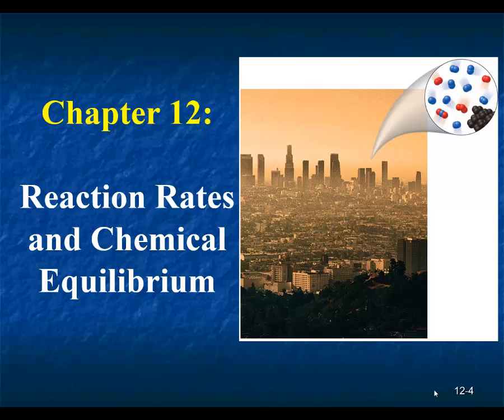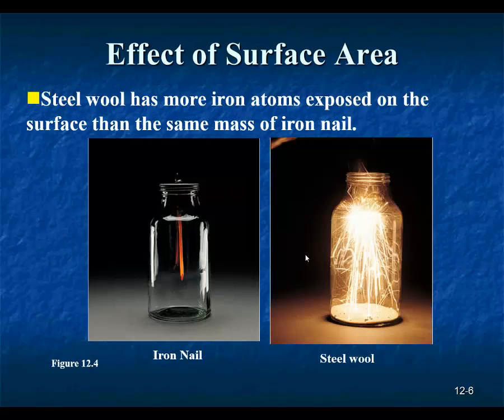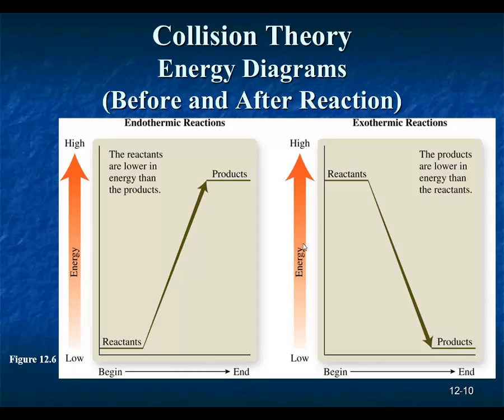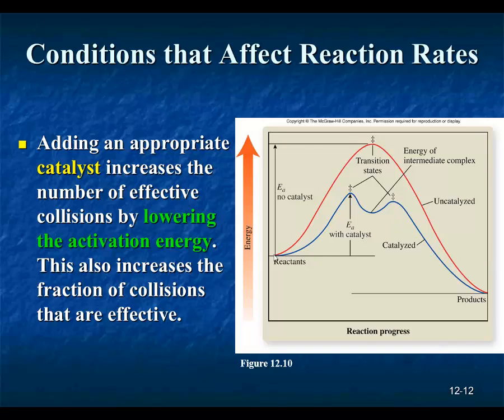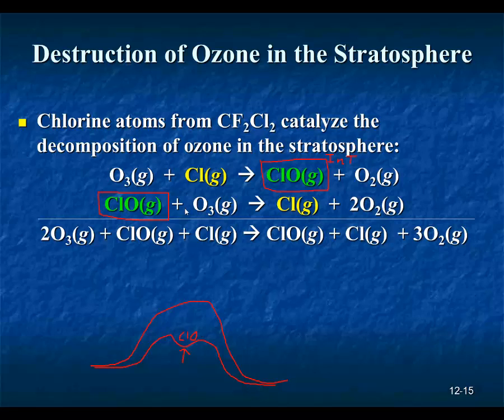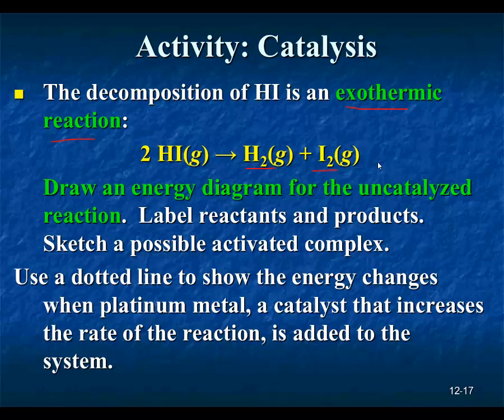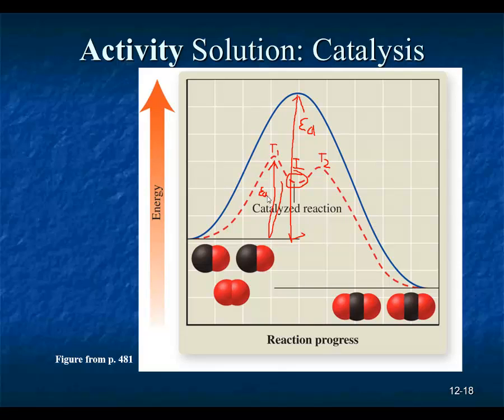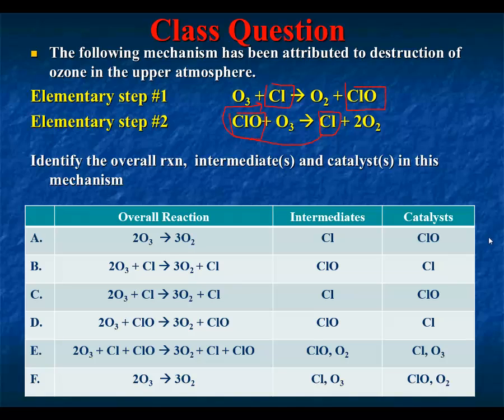Chem 101 Lecture Chapter12 JSG reaction rates part 1